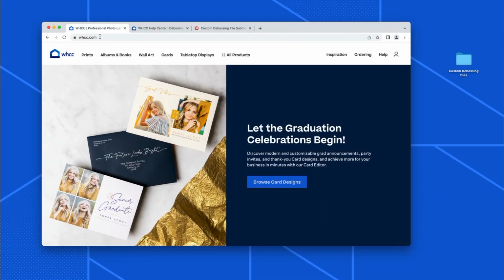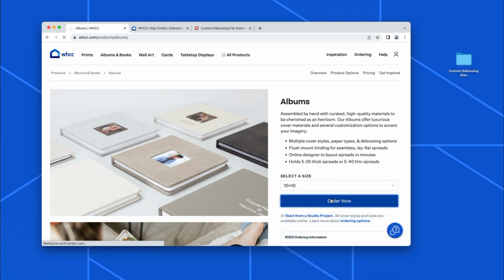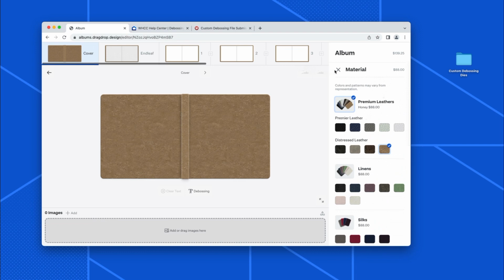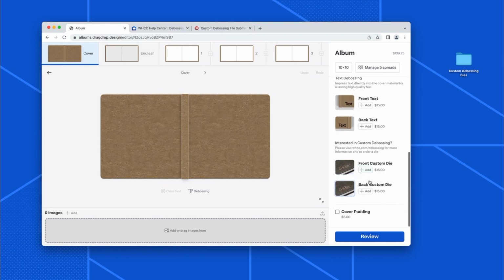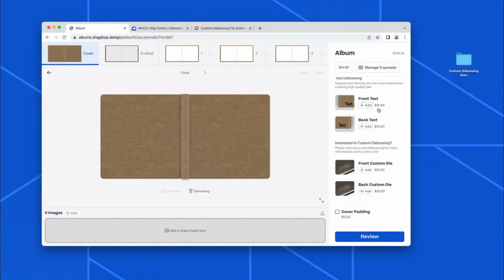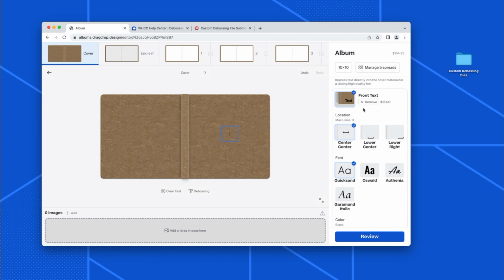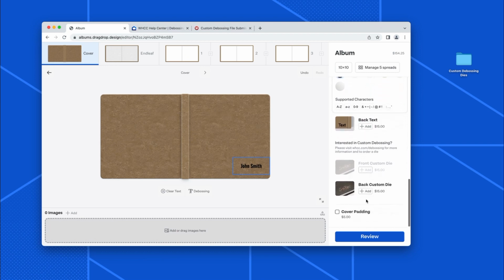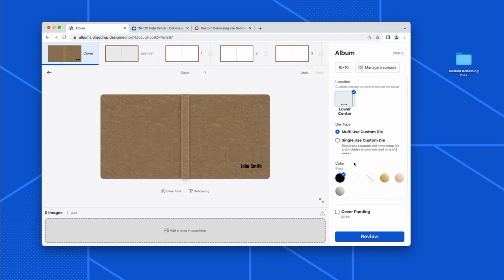How to Order Custom Debossing | WHCC Live